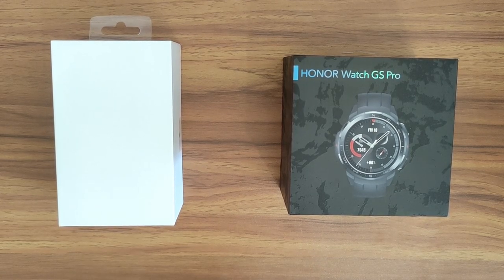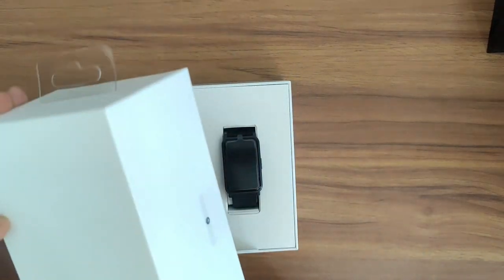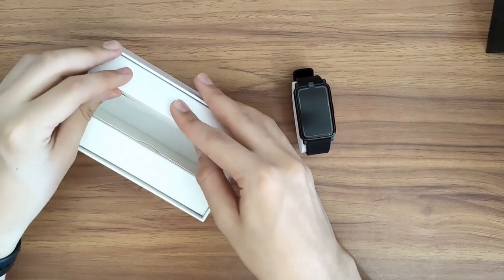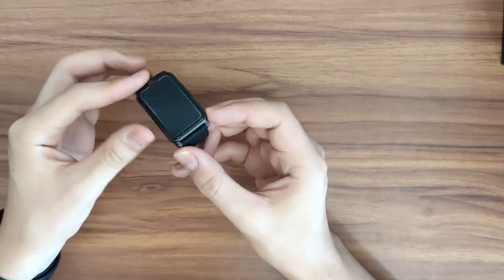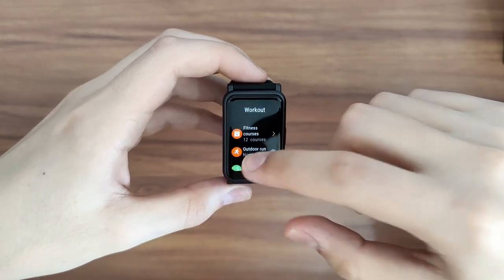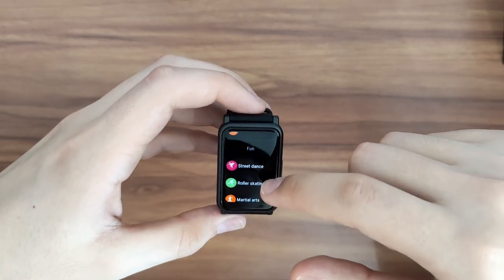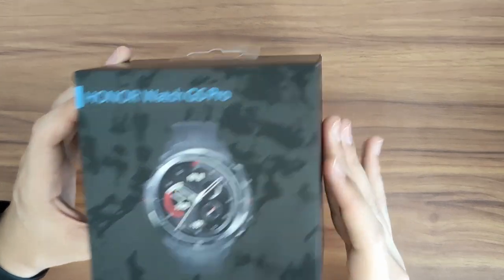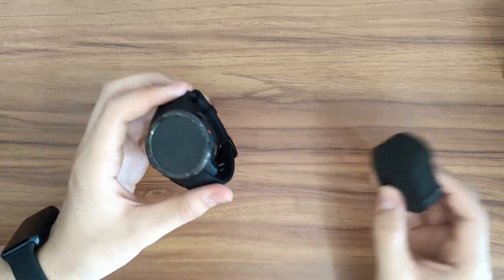Honor Watch ES and GS Pro unboxing and first impressions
We go hands-on with Honor's two new smartwatches - the Honor Watch ES for city life, and the Honor Watch GS Pro for outdoors adventurers. The watches both feature AMOLED displays and a lot of the same features, but very different designs.